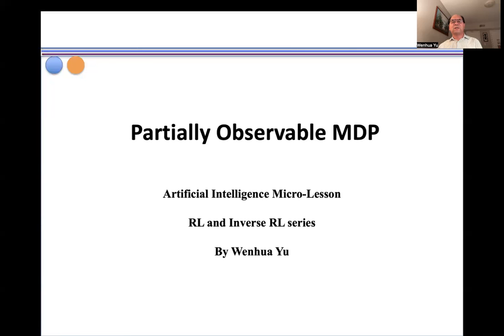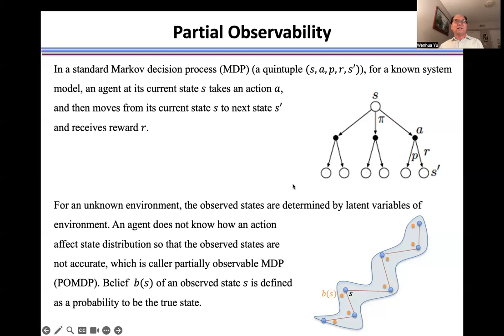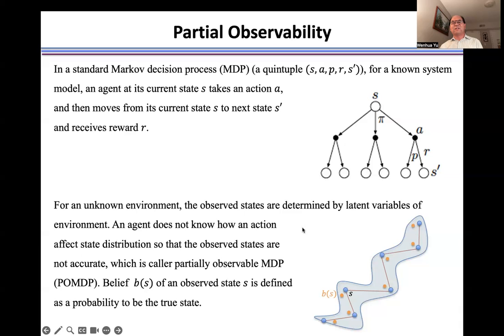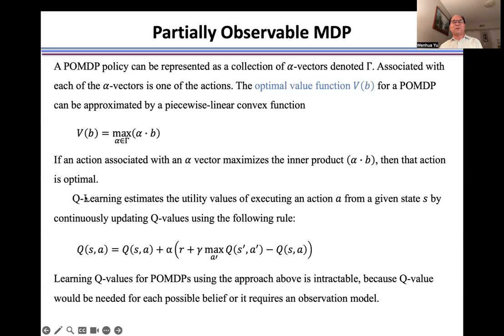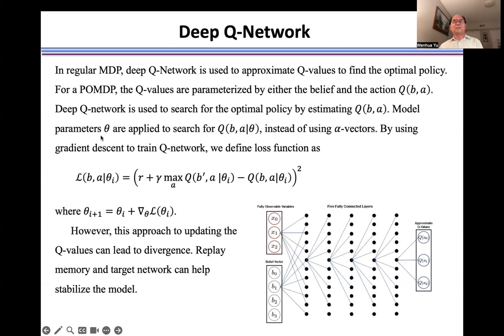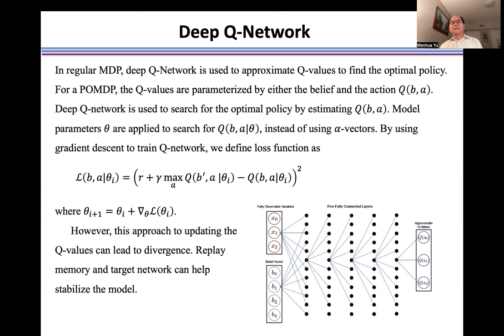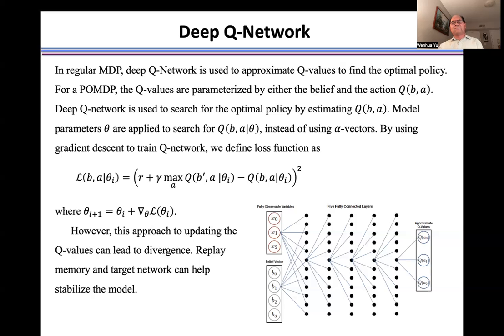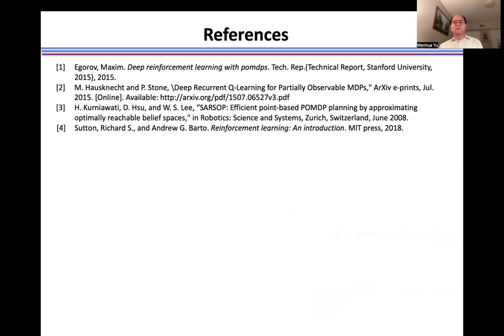Partially observable Markov Decision Process (POMDP)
Markov decision process, partially observable Markov decision procession, Reinforcement learning, Q-learning